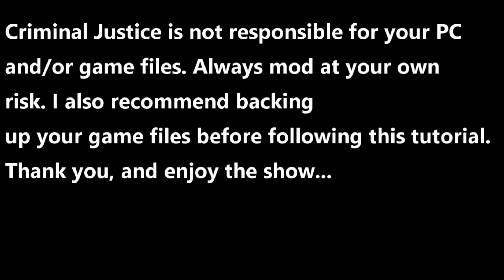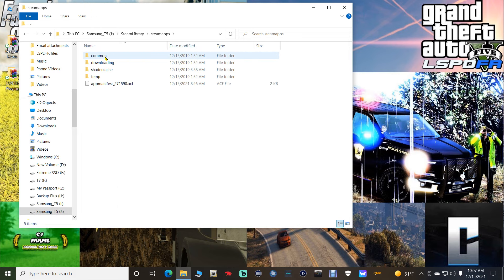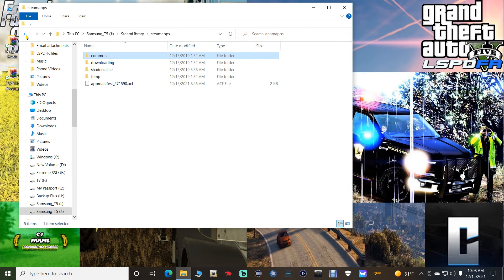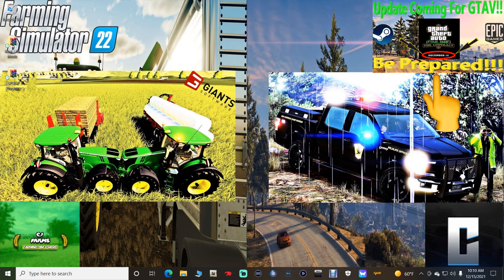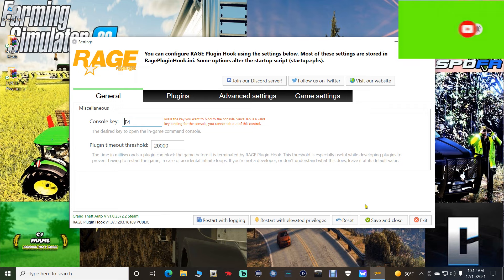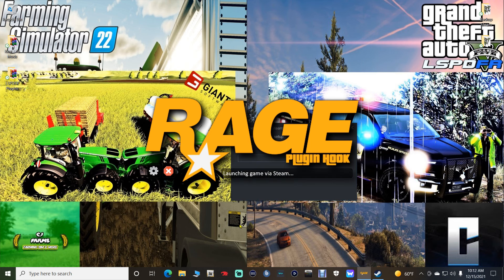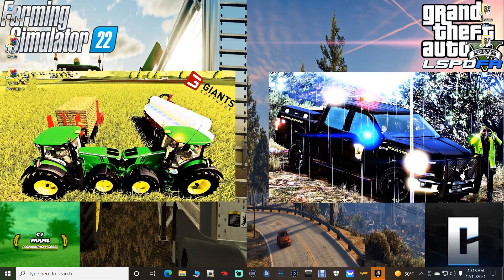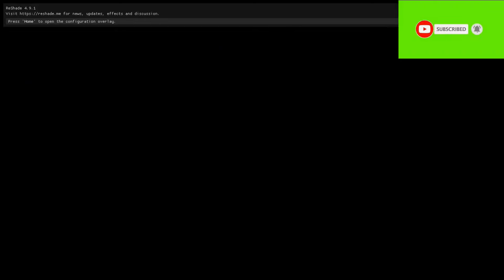How To Revert Your GTAV! | Playable Game! | Steam And Epics!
Criminal Justice Instagram! | Help us hit 1K followers!

Do NOT put your trouble issues in the comment section! Do NOT ask when the updates for LSPDFR, ScripthookV, and RagePluginHook will be available as we do not know. Don't ask in Discord either.

Grace Gamez☑️

Cody Riley☑️

Ryan Bazzell☑️

David Toms☑️

Brandon Podgorny☑️

Hiker☑️

Gilbert_Gamer☑️

Chris Vroman🏁

Member Docs! ✅

Game Docs!